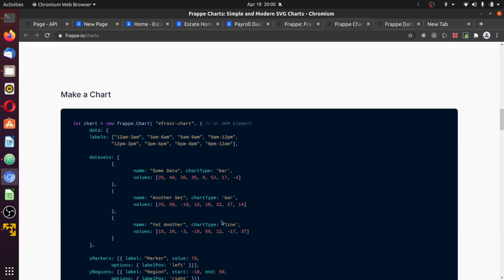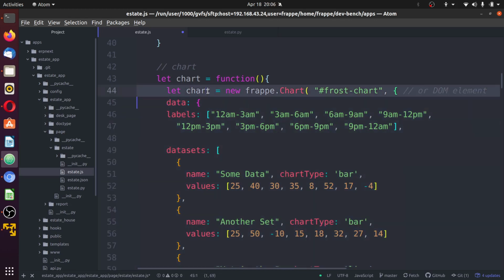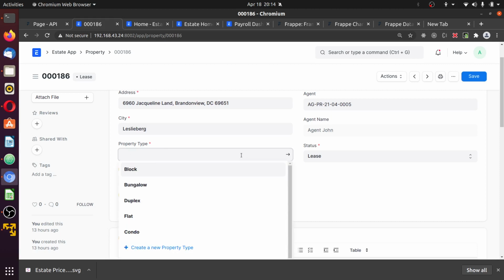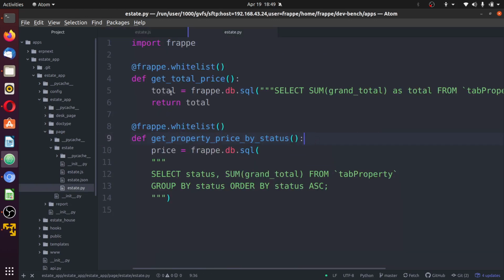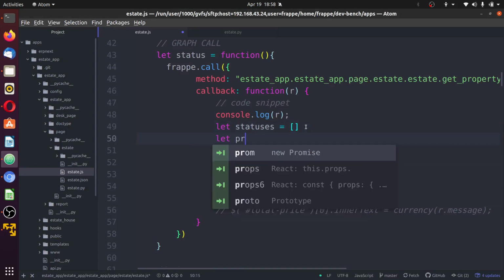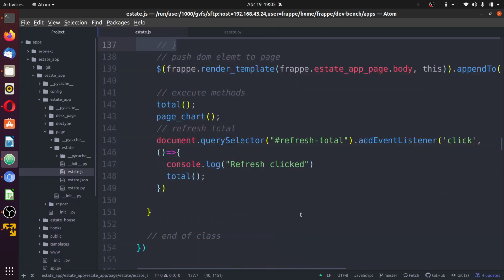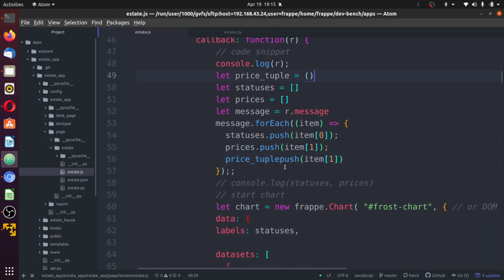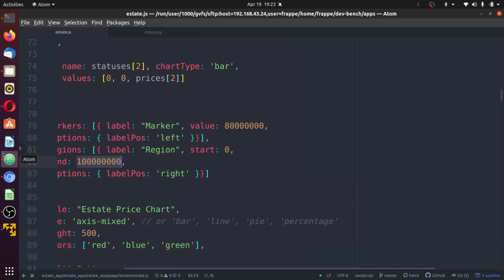47. How to use Frappe Chart in ERPNext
Working with Frappe Chart